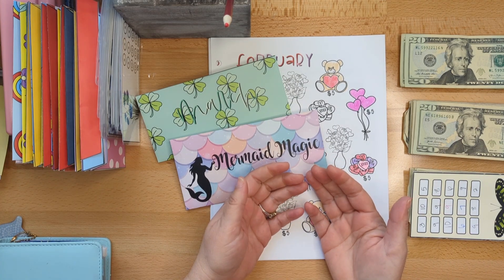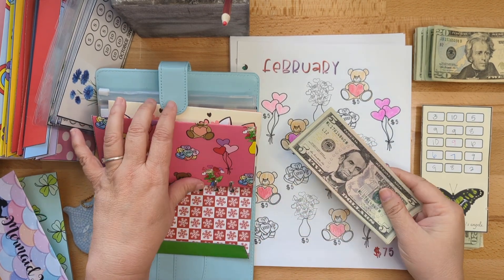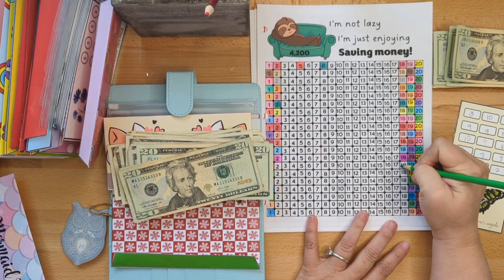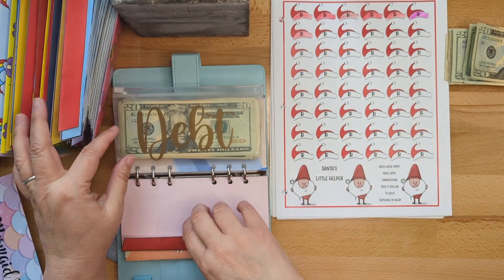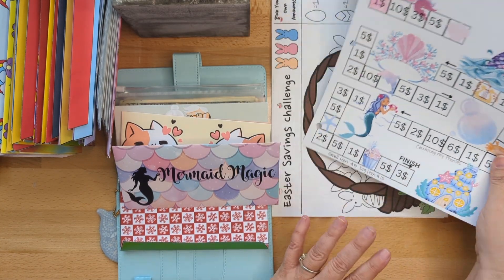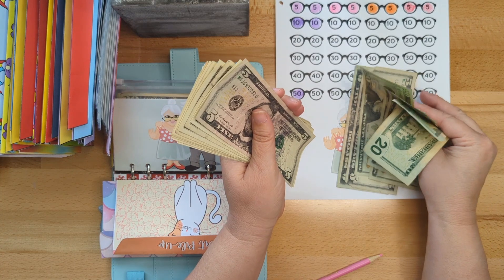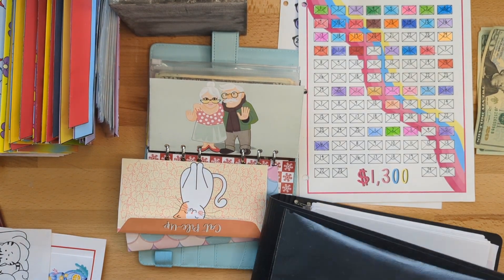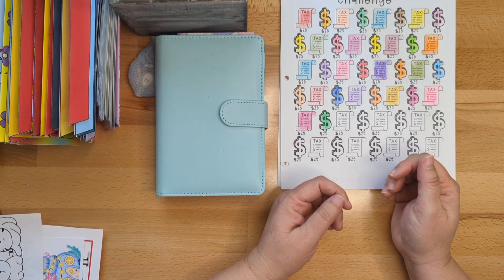A New Savings Challenge Each Day In The Month Of March!challenge1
1st Saving Challenge In March
Aloha 🐷 challenge

Mermaid Challenge- Counting My Pennies Etsy

Cat Pile Up-@KTWplanningbudgeting
100 envelope box@budgetwithcat8207
Easter Basket Challenge - @BusyLizzysBudget
Retirement Challenge -@lisagratefulme

The Happy Mailbox Co

Teach Me Store

Kind And Simple Designs-

Amazon Store-Something exciting -
Take a look at my new Amazon Store front. You will find all of budgeting items that I love and use.

My Notebooks on Amazon-
Be Grateful
Prayer and Scripture Journal-